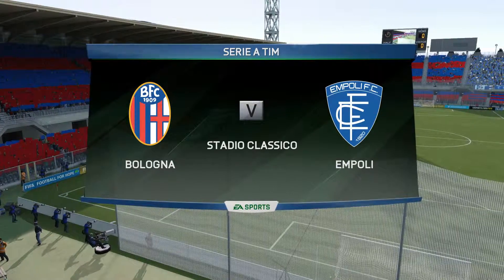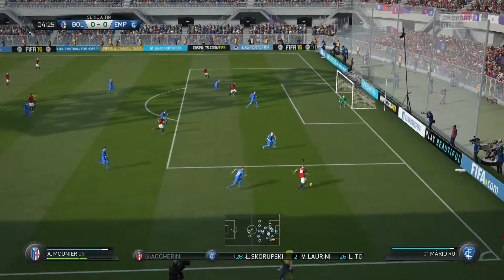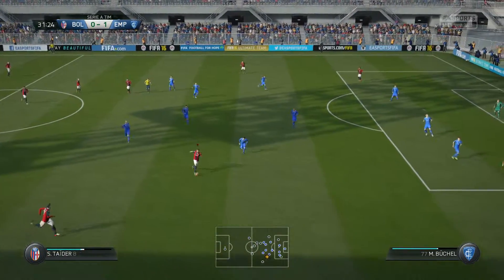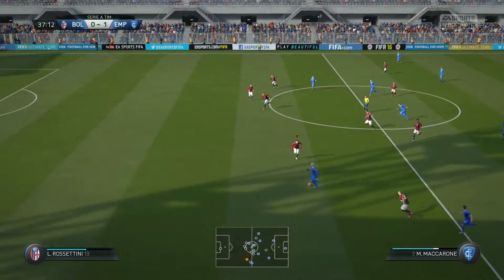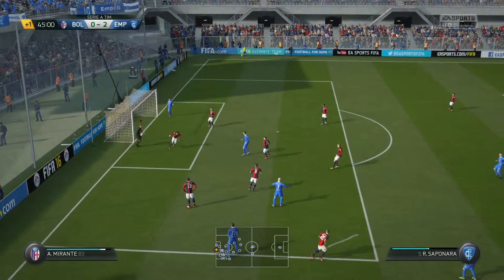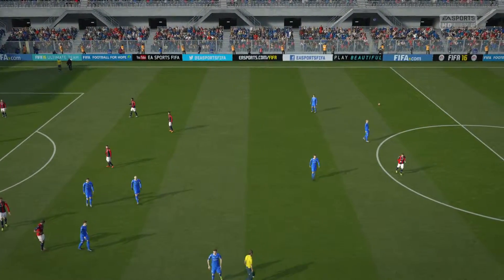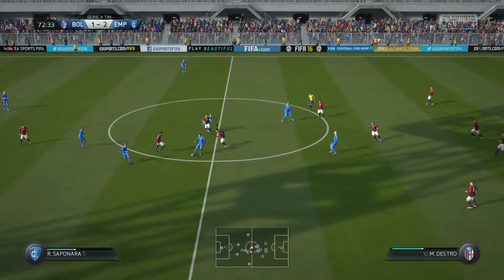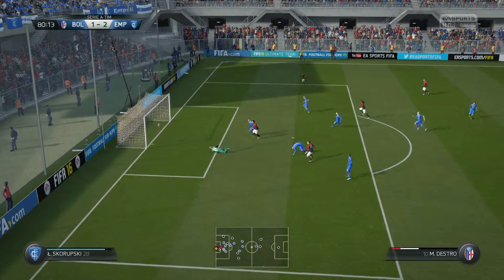BOLOGNA V EMPOLI SERIE A FIFA 16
FOLLOW MY ON TWITTER @myroylelife